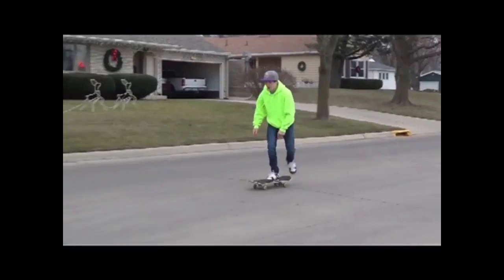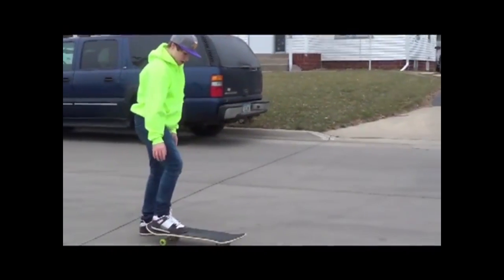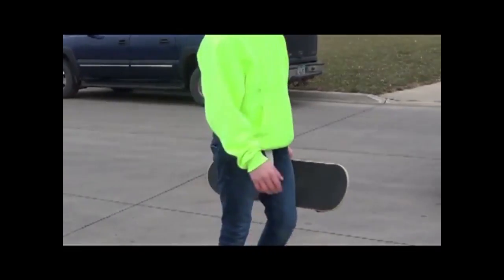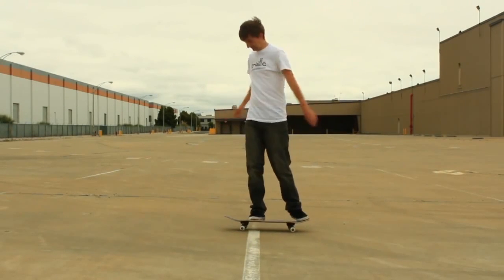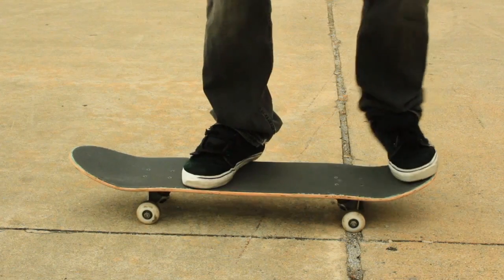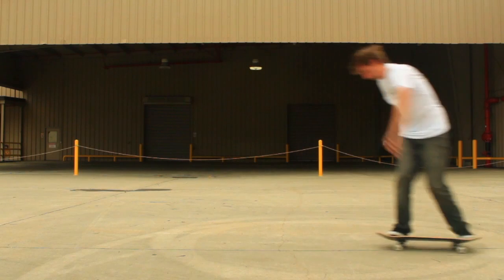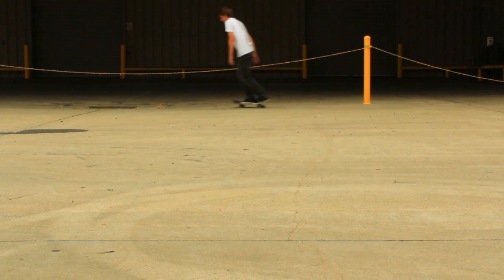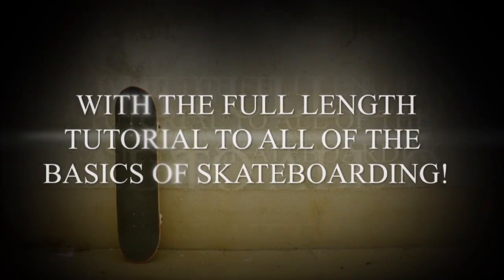180s SKATE SUPPORT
SKATE SUPPORT

CLIPPED

slow motion

top videos

VIDEO CREDITS

Skating by: Aaron Kyro
FIlmed by: Lance Silber
Edited By: Lance Silber
3D Animation by: Chris Taylor

Thanks,

Aaron Kyro